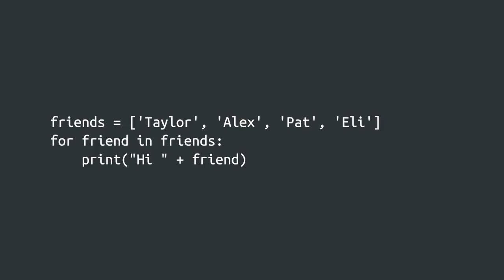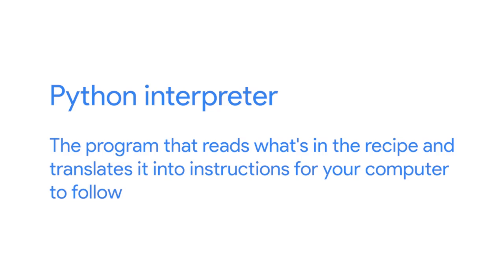What is Python